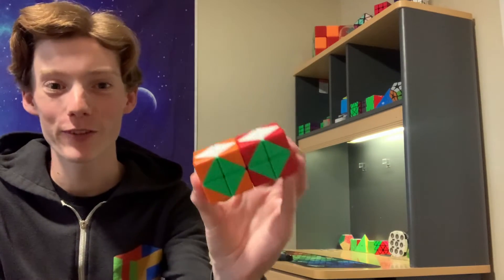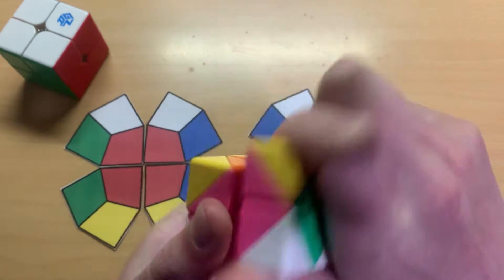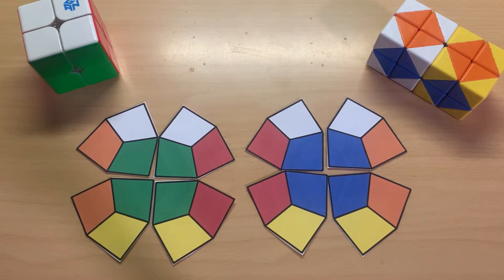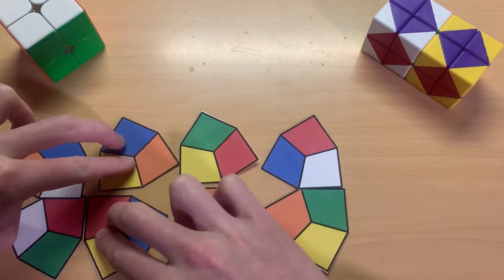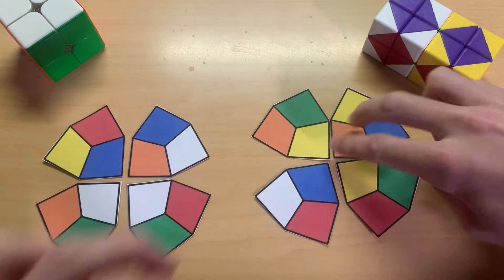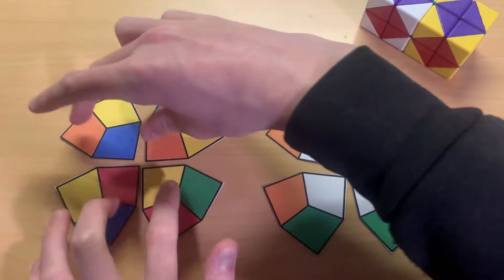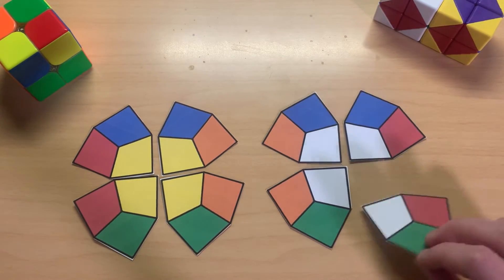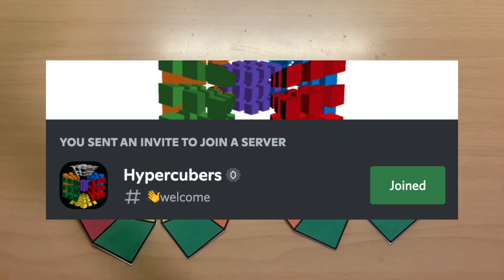2x2 Rubik's Cube in Only 2-Dimensions!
The 2x2x2 Rubik's Cube is a 3D twisty puzzle. But is there any way to represent it using only 2 dimensions? Well there actually is, and it's similar to how the physical 4D 2x2x2x2 is represented in our 3D world...